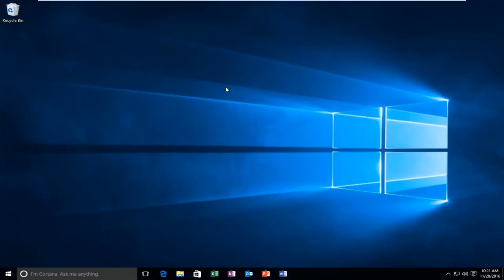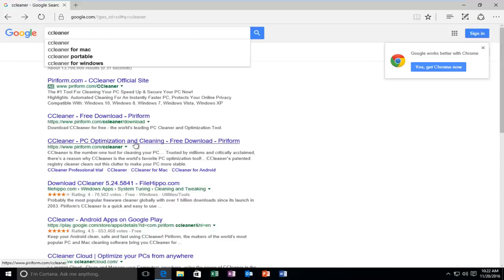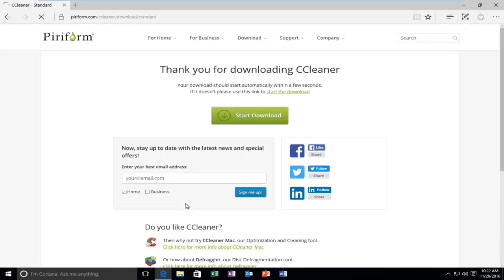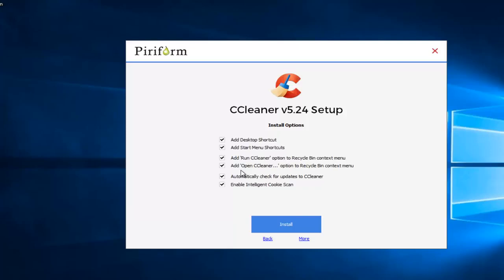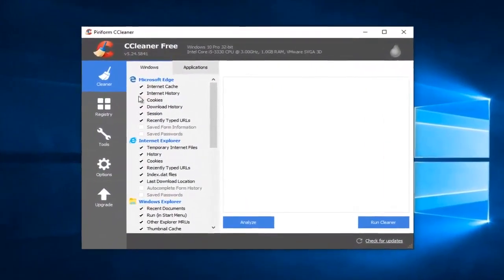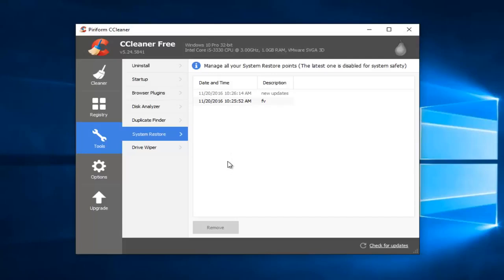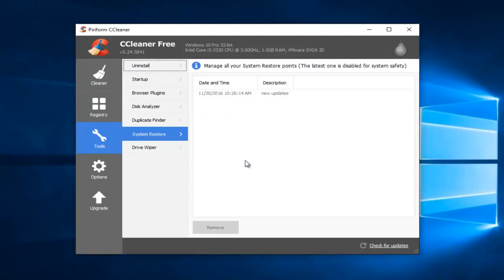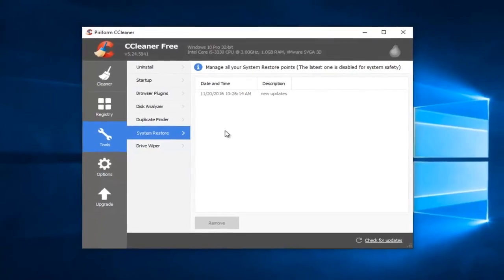How to Delete Some or All System Restore Points on Windows 10 [Tutorial]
How to Delete Some or All System Restore Points on Windows 10

This tutorial will show you guys how to delete specific system restore points in Windows 10 using CCleaner.

Information about system restore:

System Restore is a feature first introduced in Windows XP. It allows users to restore their computers to a previous state without losing personal data files. System Restore automatically creates restore points, which you can use to revert your system to the way it was at a previous time. Restore points are created both at the time of significant system events (such as when you install applications or drivers) and periodically (each day). You can also create and name restore points at any time.

System Restore is a feature also included in Windows Vista, but allows recovery from a greater range of changes than in Windows XP. In Vista when a restore point is requested, a shadow copy of a file or folder is created, where a shadow copy is essentially a previous version of the file or folder at a specific point. Windows Vista can request restore points automatically, or do so when you ask.

delete system restore points and shrink the disk usage
how to delete system restore
delete system restore files
delete system restore windows 10